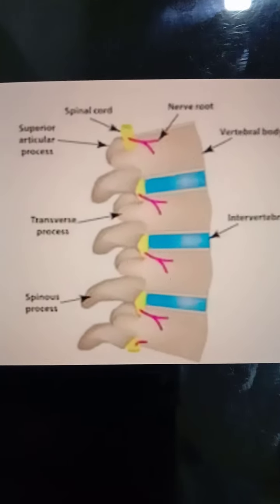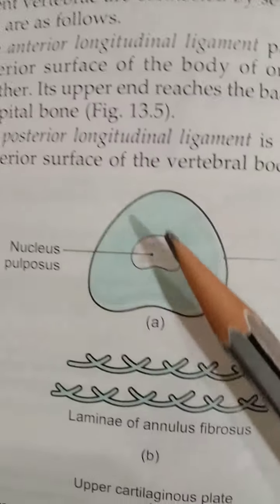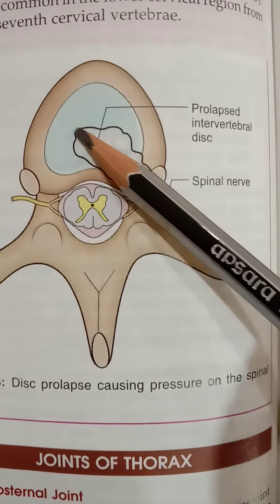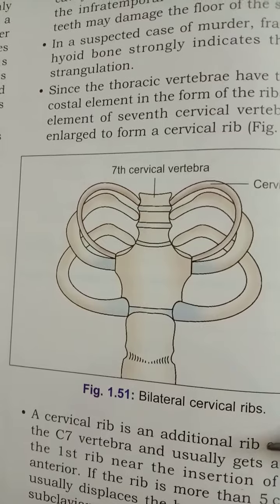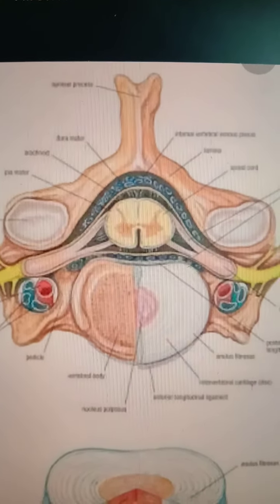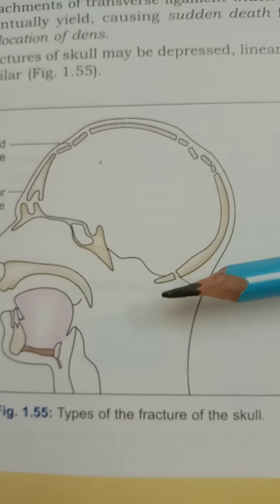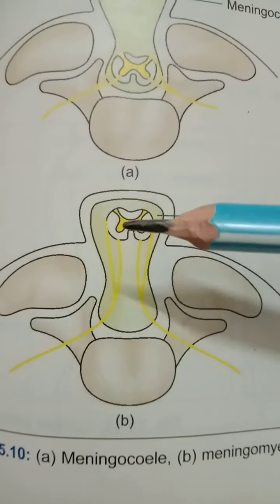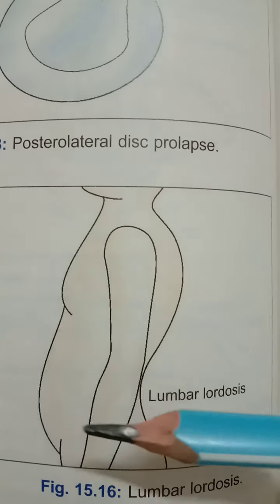Intervertibral disc and Applied of Vertibrae